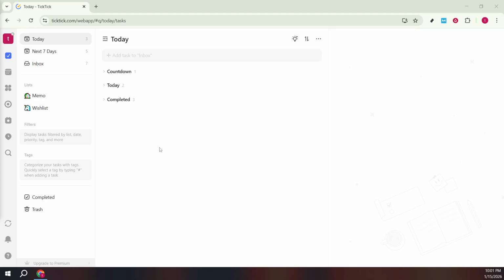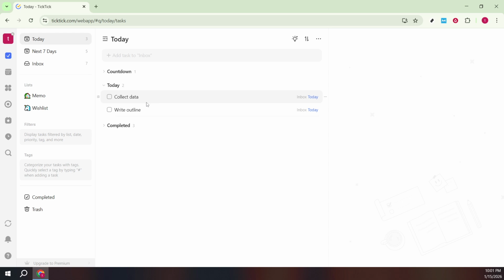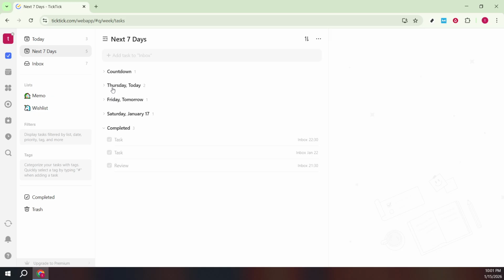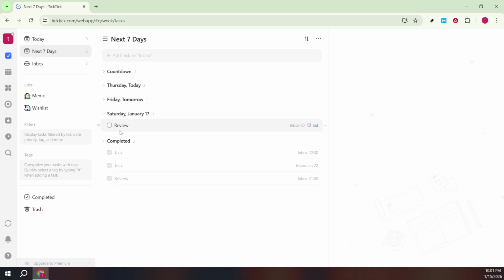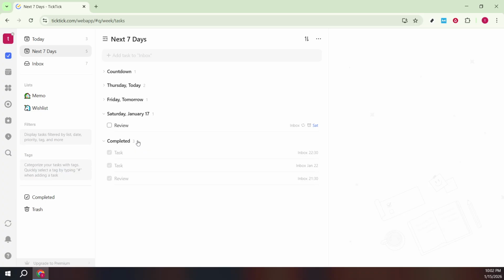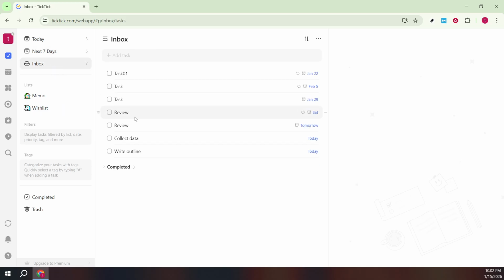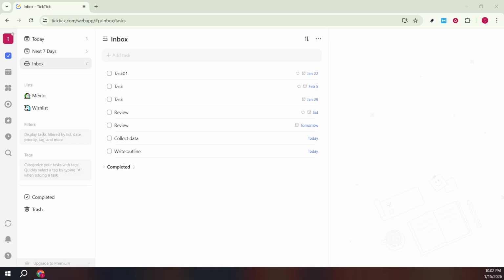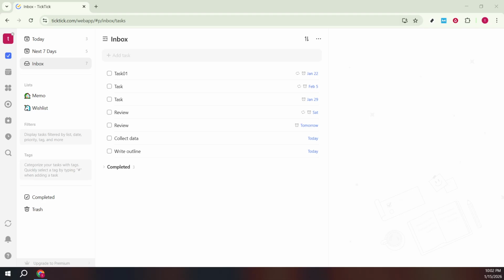How To Use TickTick For Time Management [2026 Guide]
How To Use TickTick For Time Management